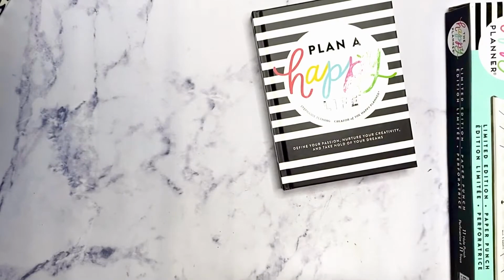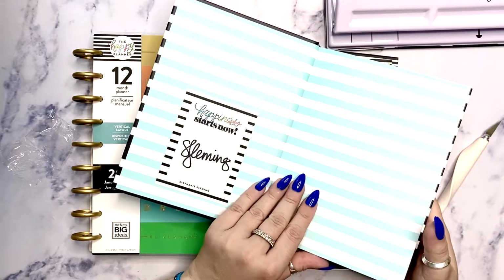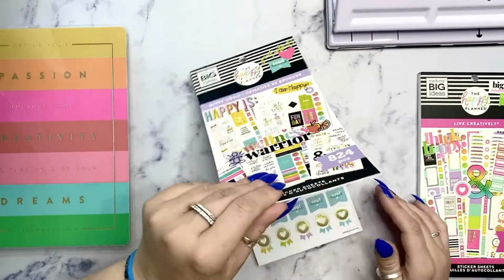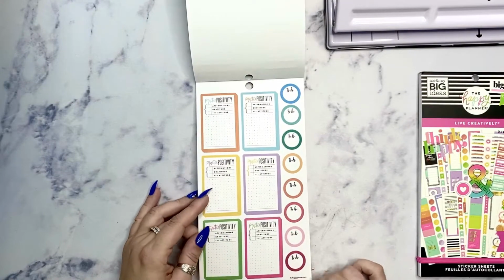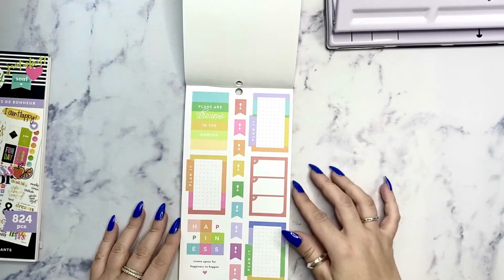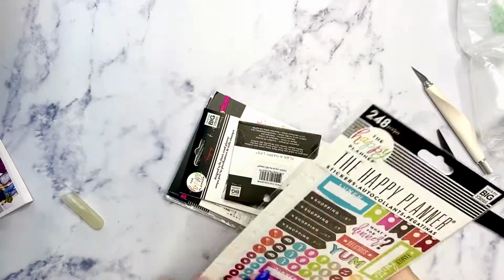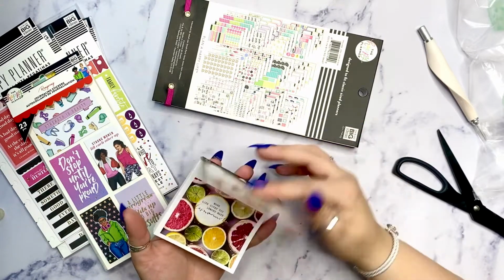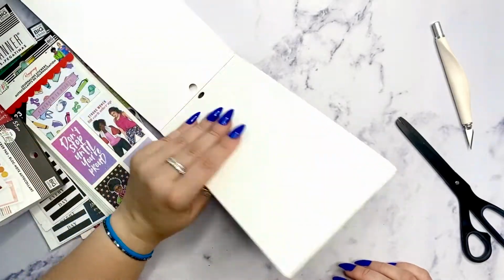Happy Planner Unboxing | Stephanie’s Favorite Things | Stickers and planner Flip-through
It's here Stephanie's favorite things from The Happy Planner.
I am so in love with the planner and the punch.

Did you get any of the new items?

Happy Planning !

SUPPLIES I LOVE:

Glass Dip Pen Set :

Washi Storage:

Slice 10416 Precision Cutter:

Gold Round Photo Frame :

Pen organizer desk cube:

Pen organizer Cube X :

Happy Planner Colorful Boxes Sticker Book:

Mini Tool Kit & Magnetic Mat by We R Memory:

3-1/2-Inch Gold-Plated, Stork Scissors:

Color Coding Stickers :

Pilot G-2 pens:

The Happy Planner® Checklist Stencils:

Tombow whiteout correction tape:

Planner Basics Sticker book :

Snap on cover:

Happy Planner Expander Disc :

Amazon Favorites :